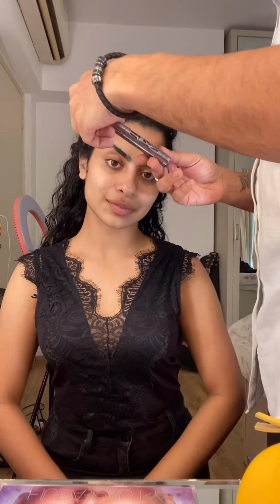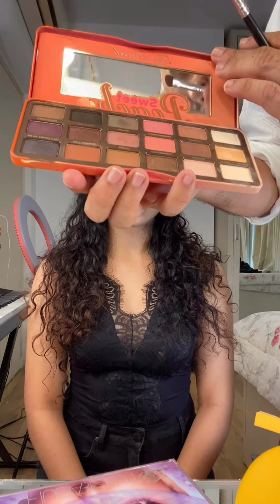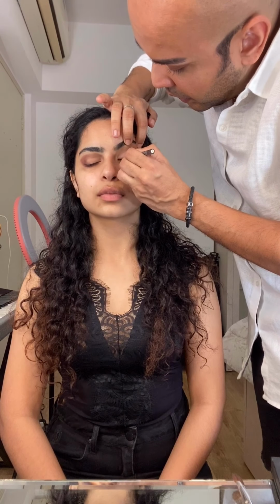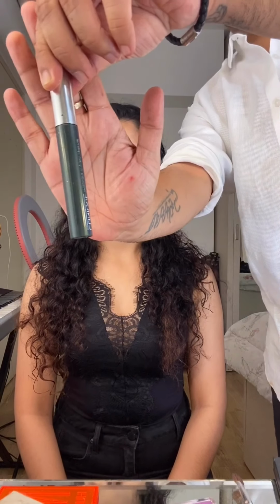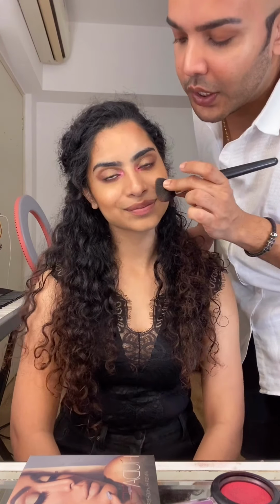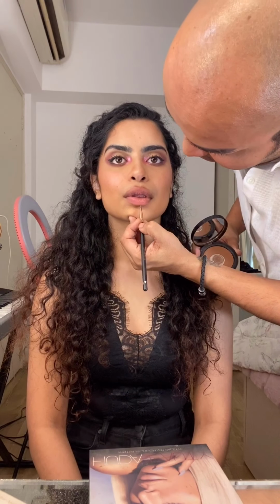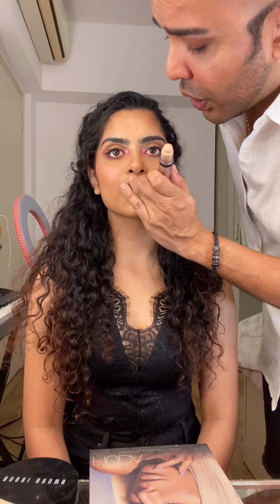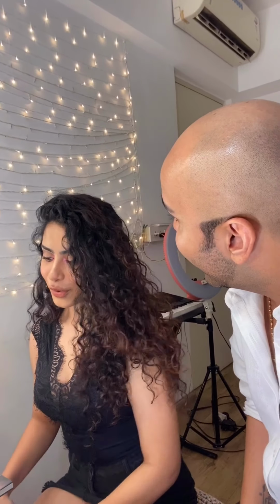Make-Up Ideas for Your FaceTime Date by Shaan Muttathil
We might not be able to date (and love) in real life, but that doesn’t mean we can’t connect online. As real-time coffee and dinner dates turn into virtual ones, you might consider dressing up to stay in. Celebrity make-up artist Shaan Muttathil @shaanmu gives us a quick and easy tutorial on how to clean up and look your virtual best.